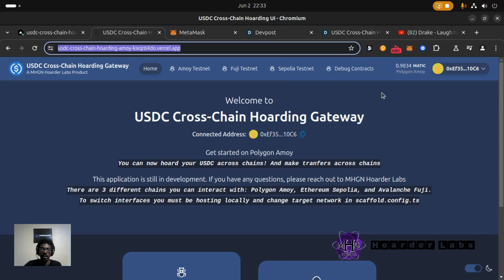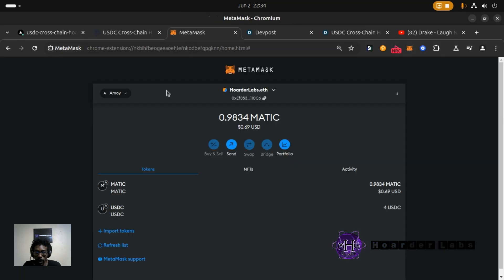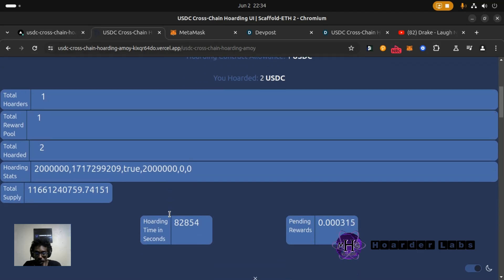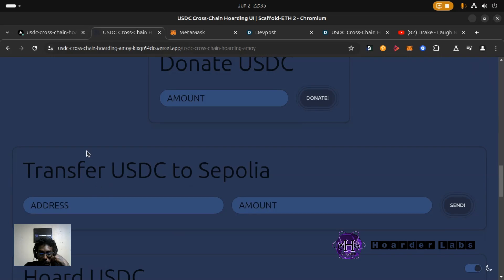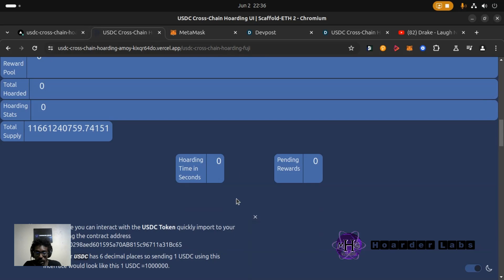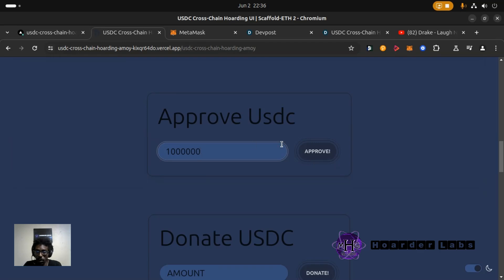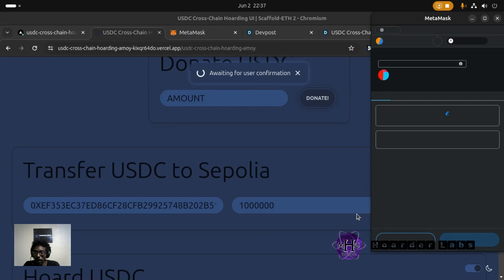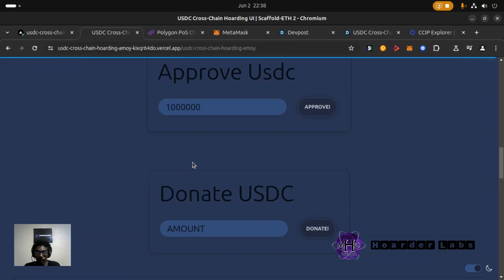USDC Cross-Chain Hoarding Gateway BlockMagic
A quick look into MHGN Hoarder Labs submission to @chainlink BlockMagic hackathon.

Allows users to hoard/stake their USDC on multiple chains and easy transfer USDC across chains using @chainlink CCIP. Hoarder's earn a 6% APY on their hoard USDC.

The app supports Amoy, Fuji, and Sepolia